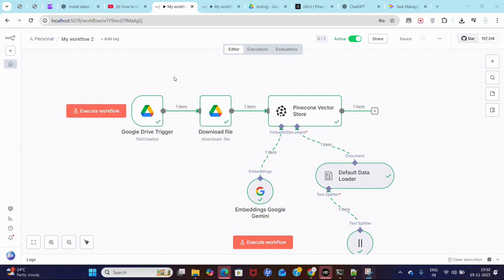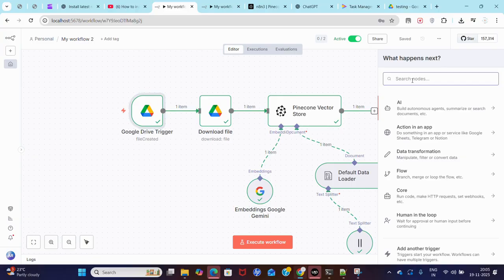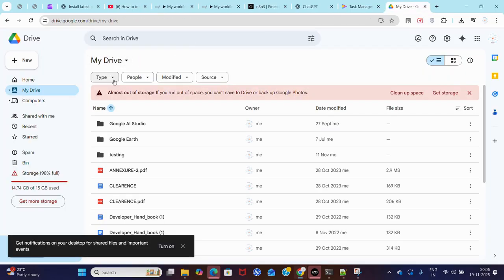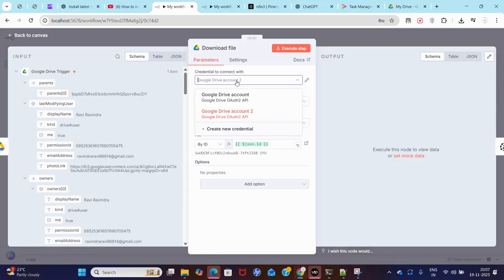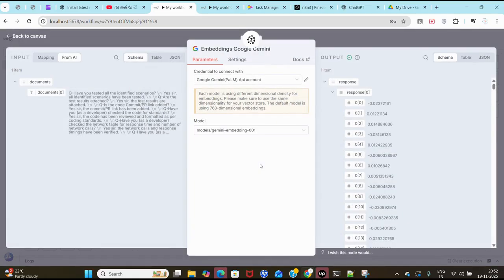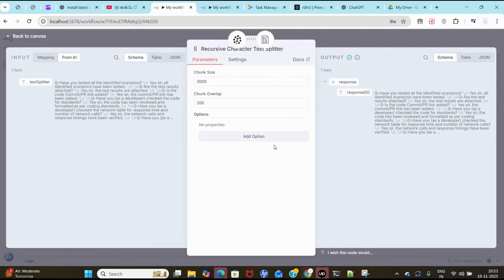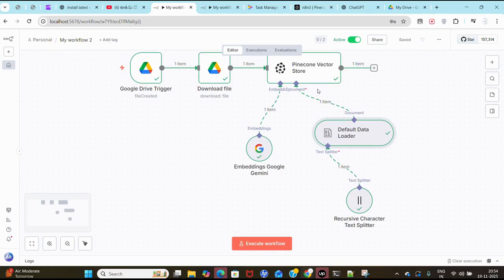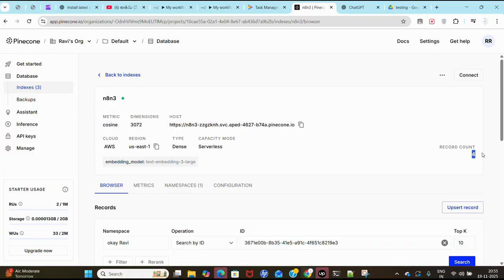n8n RAG Agent with Google Drive → Pinecone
In this video, I demonstrate how to build an n8n RAG (Retrieval-Augmented Generation) agent that automatically reads data from a Google Drive folder and stores it in Pinecone. Learn how to automate data ingestion, set up workflows in n8n, and efficiently manage your knowledge base for AI-powered applications. Perfect for developers looking to integrate n8n with vector databases and create intelligent data pipelines.